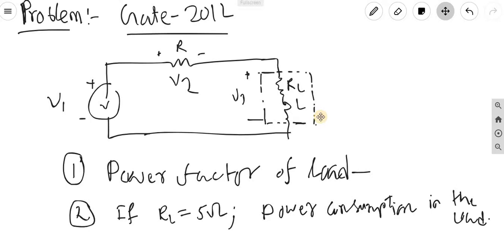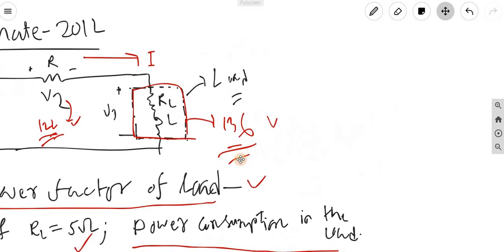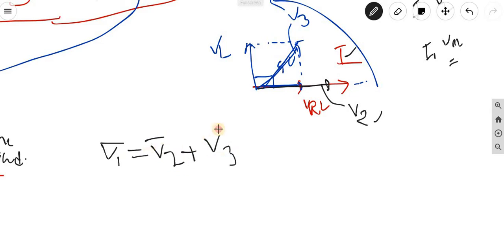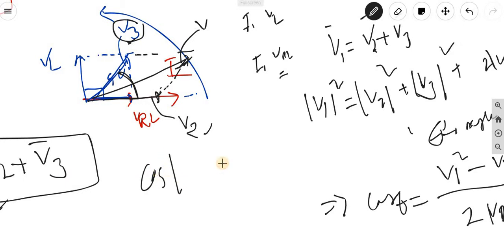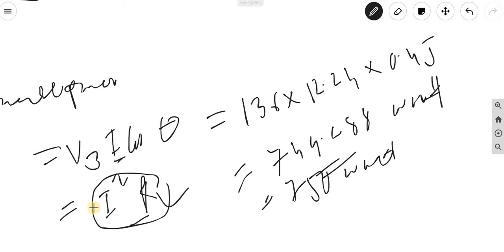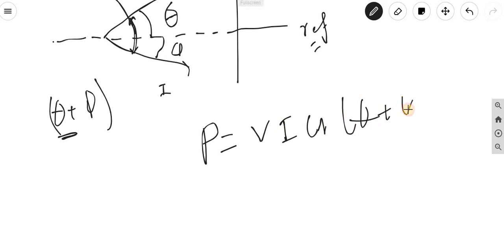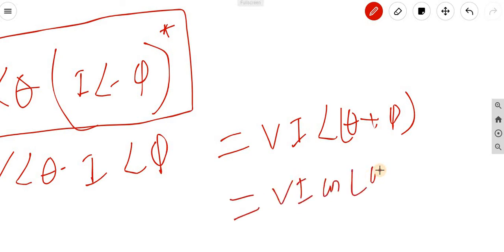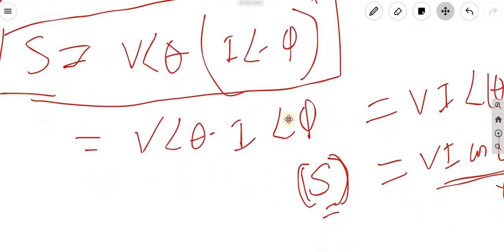Lec 04 Numerical Problem Complex Power| Basic Electrical Engg. Electrical Machines| GATE ESE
It consists a numerical problem related to power factor, active power; concept of complex power